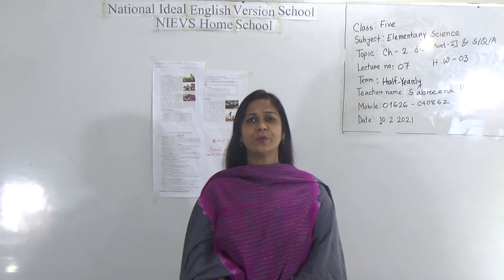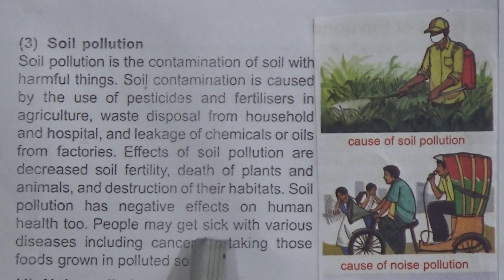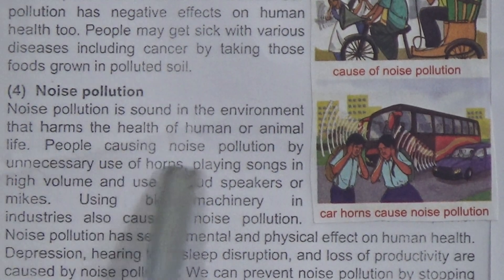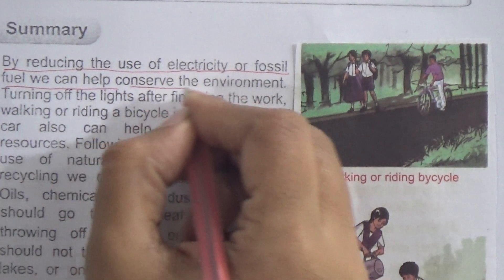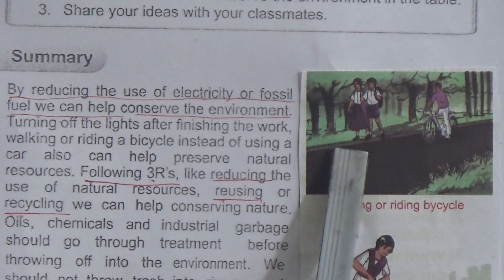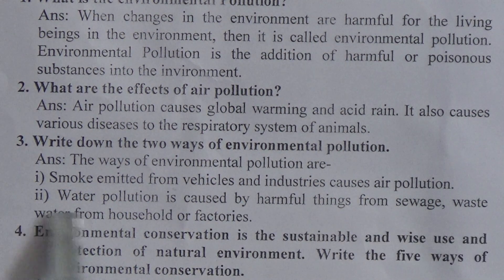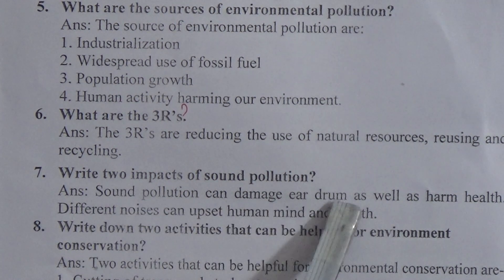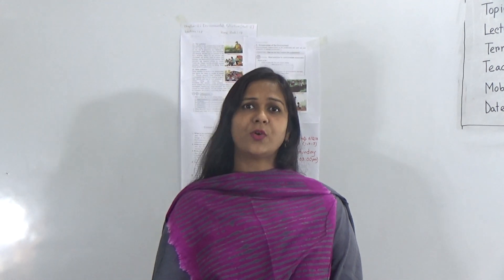Class: Five, Subject: Elementary Science (Lecture- 07), Topic: Ch-2: Dis. (Part-2 & S/Q/A)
Class: Five
Subject: Elementary Science (Lecture- 07)
Topic: Ch-2: Dis. (Part-2 & S/Q/A)